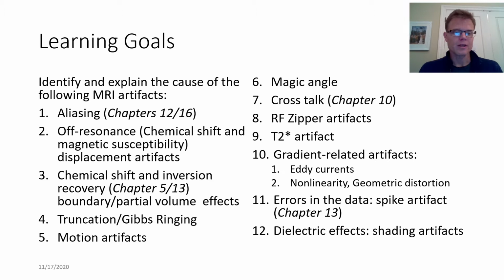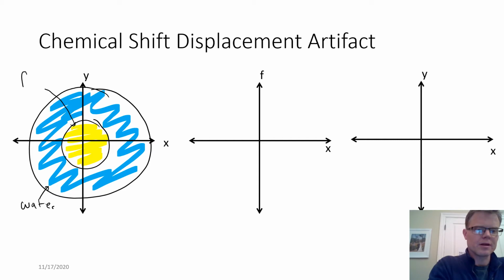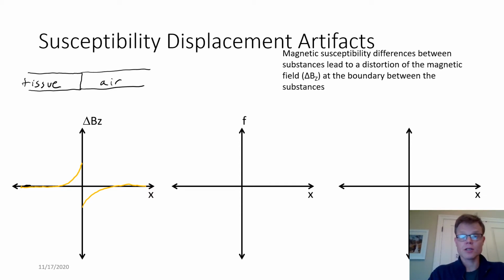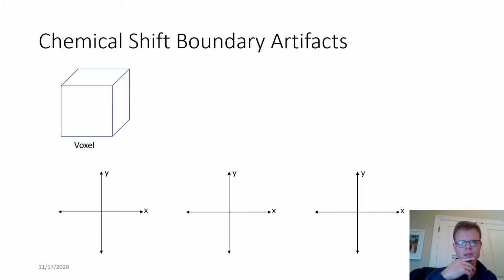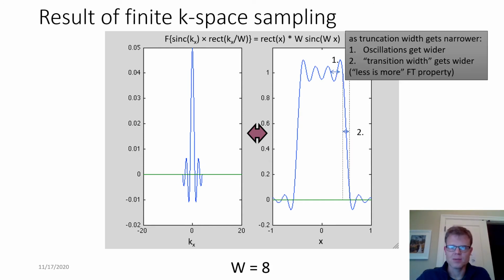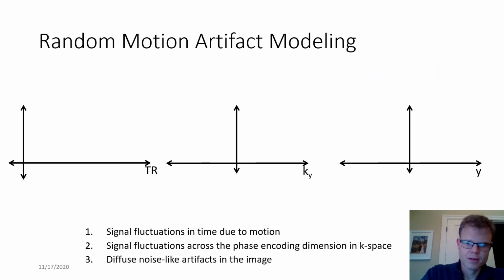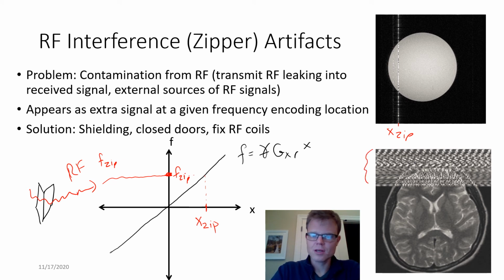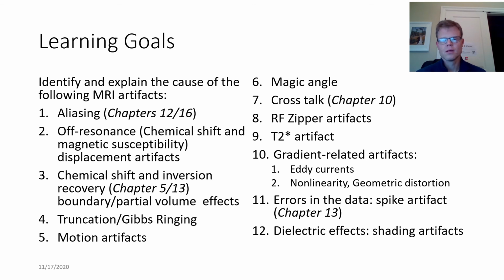Ch18 Artifacts in MRI